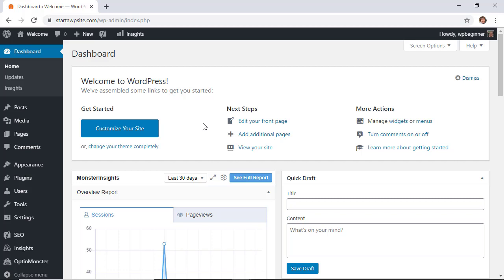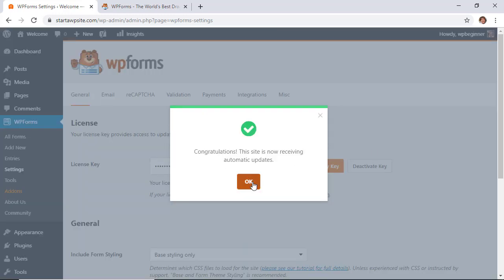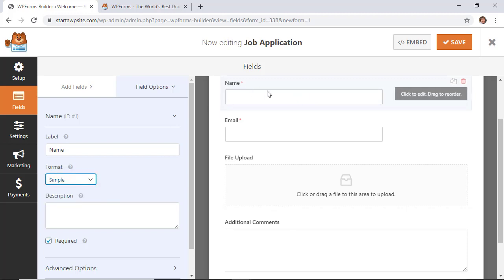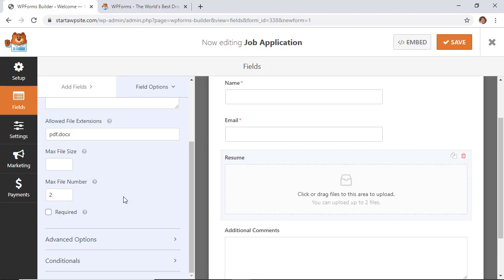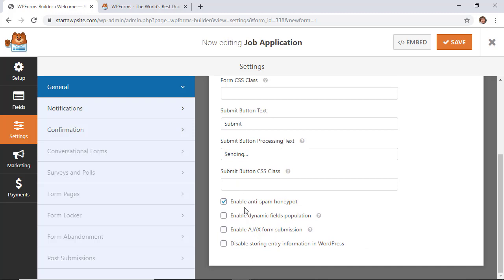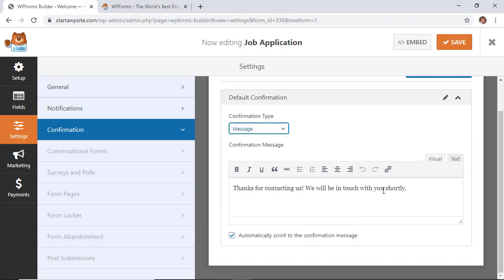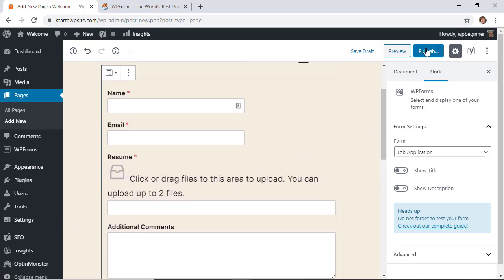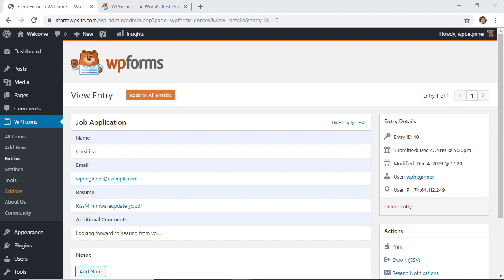How to Create a File Upload Form in WordPress (Step by Step)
Are you wanting to add a contact upload form on your WordPress website? These forms are great if you're wanting to collect files for job applications, contests, or a plethora of other reasons. In this video, we'll show you how to create a file upload form in WordPress.

For the discount, use our code: WPBVIP

--Links--

►Written Tutorial - How to Create a File Upload Form in WordPress (Step by Step)

--Top Resources--

Timestamp

0:00 Intro
0:35 How to install WPForms
1:45 How to install additional form templates
3:57 How to create a custom form to accept file uploads
5:11 How to set up custom notifations when a file has been submitted
6:40 How to add the form to your post or page
8:18 How to files that have been submitted

For this tutorial, we will be using WPForms Pro which you can purchase using the link above. Install and activate the plugin, and in the settings add the license key to verify your product. Finally, for this tutorial you will go under WPForms and into the Addons area to activate the Form Templates Pack Addon.

We will go into WPForms, Add New and name our new form what we want, and we will scroll down to select the file upload template. Select it and WPForms will create a form for you with pre-populated fields that you can decide to use or not. These will include an upload field, comments, and other fields that are normally included in this type of form.

You can delete any fields you don't want to use or if you select a field, on the left-hand side you will have options available for editing the field to display how you want. For the upload section, you can limit to certain file types and allow multiple files if you wanted.

For this guide, we will check the box to store files in the WordPress Media Library so the files are saved on your site itself. In the general settings for the form, we'll set the admin email address, the subject, and decide if we send them to a thank you page or send a thank you message.